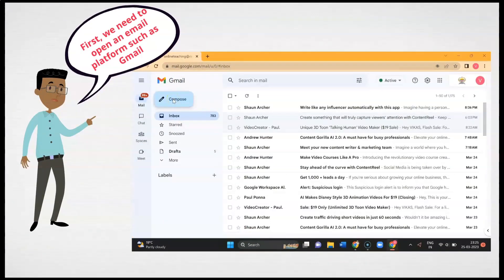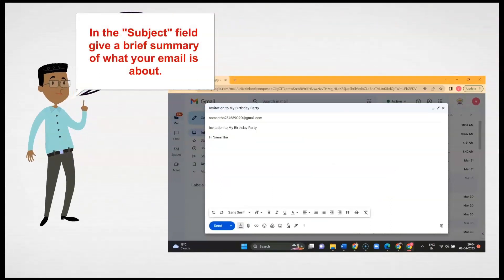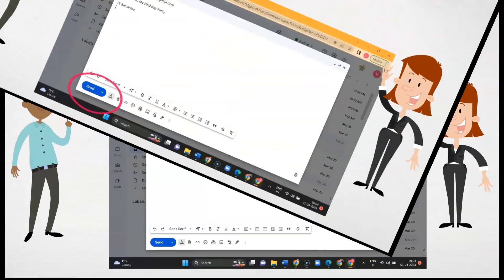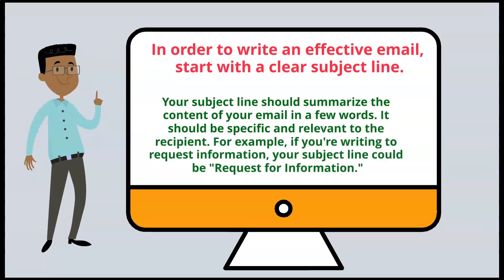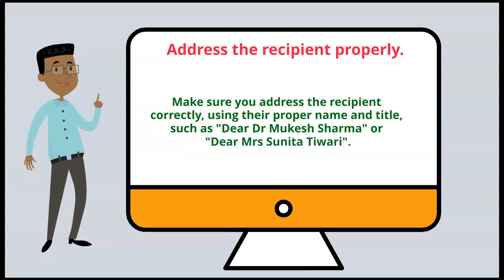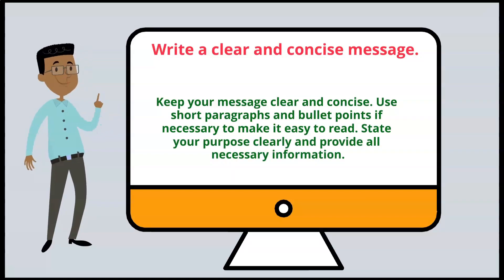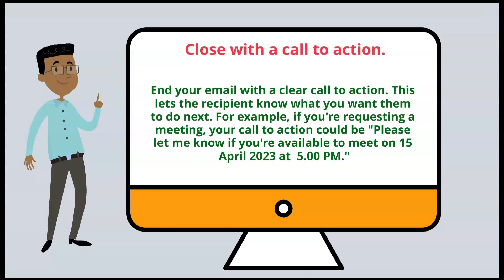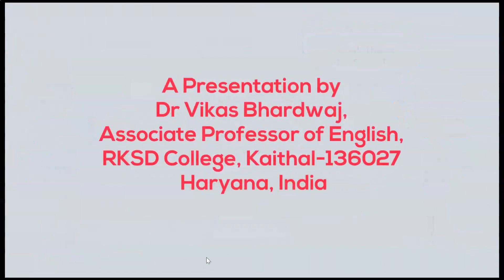Mastering Email Writing: A Beginner's Guide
In today's world, email communication is an essential aspect of both our personal and professional lives. However, crafting an effective email can be a daunting task.
 This tutorial, covers the fundamentals of email writing, including the best practices for crafting clear and effective emails. Whether you're a beginner or simply looking to improve your email writing skills, this tutorial is designed to help you master the basics and achieve your communication goals.
 Furthermore, email writing is a part of university syllabi, so the video will prove useful to UG students as well as students studying in school classes.